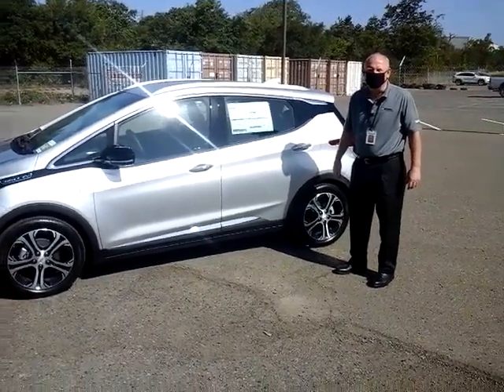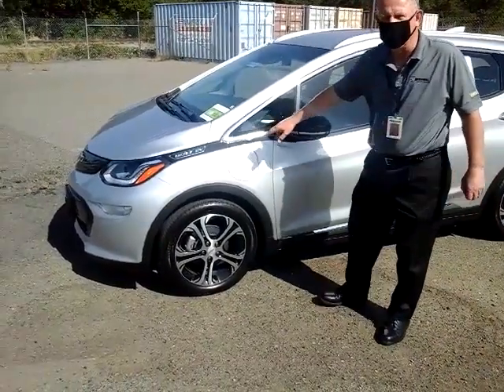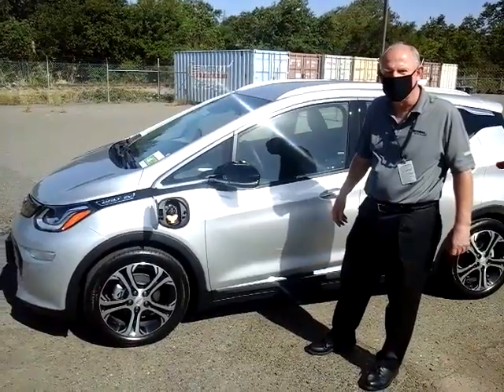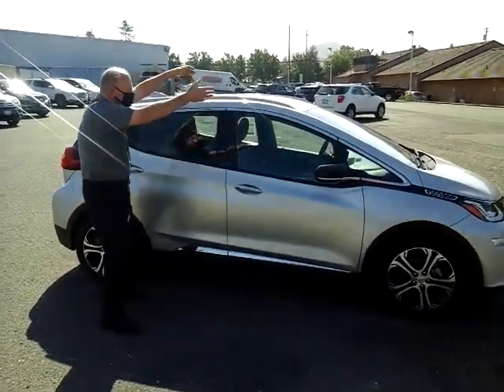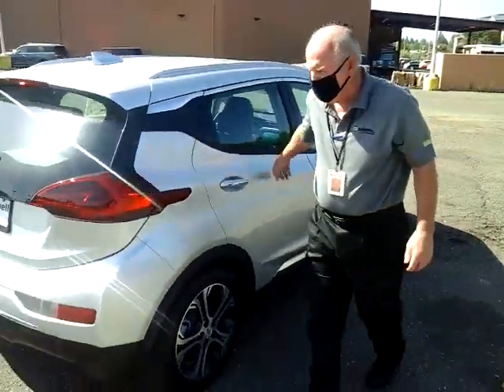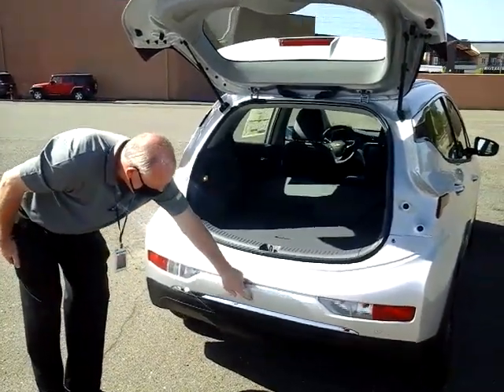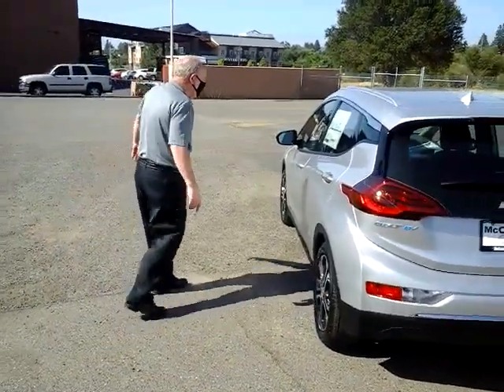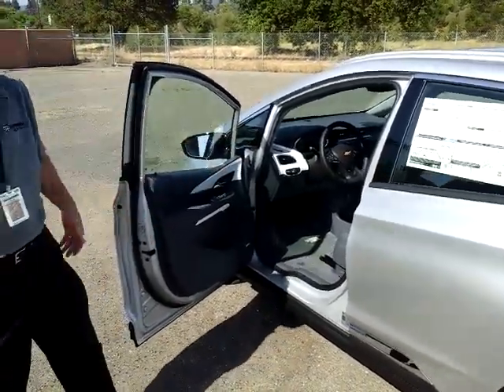Glenn Lawrence 2020 Chevrolet Bolt EV walkaround